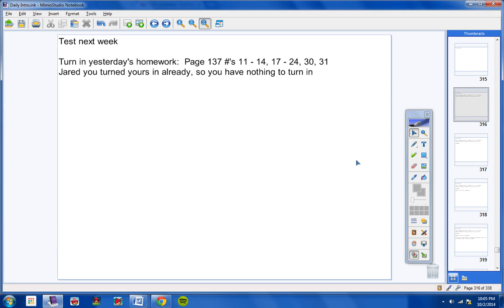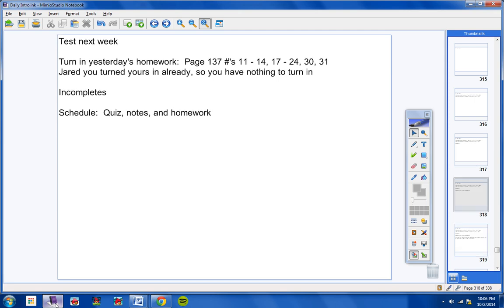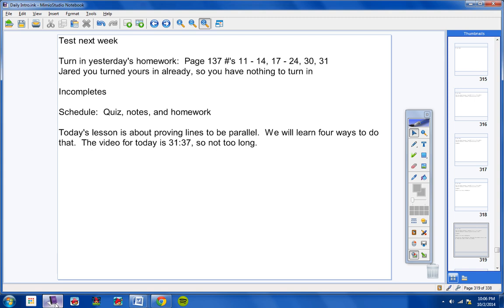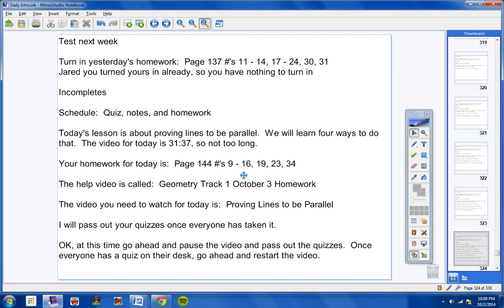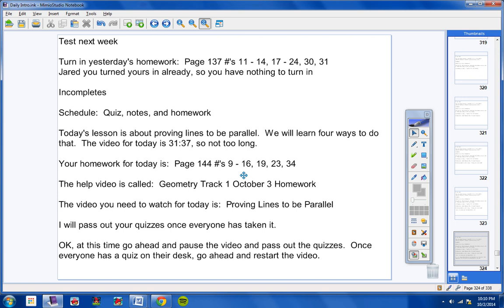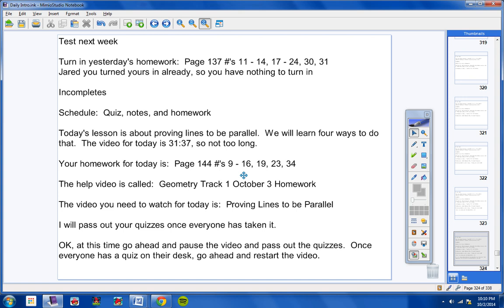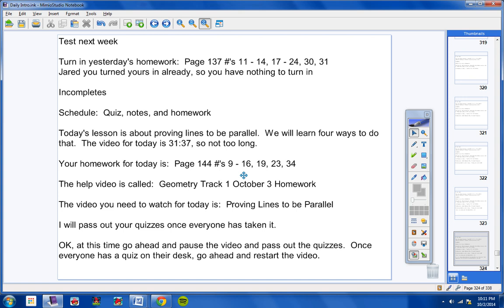Geometry Track 1 October 3